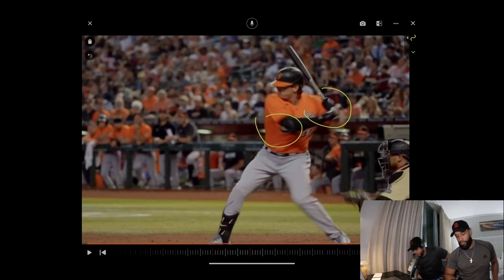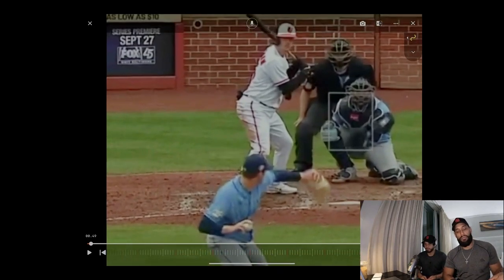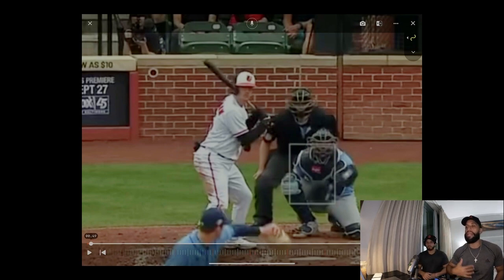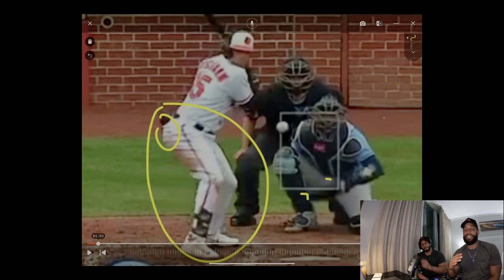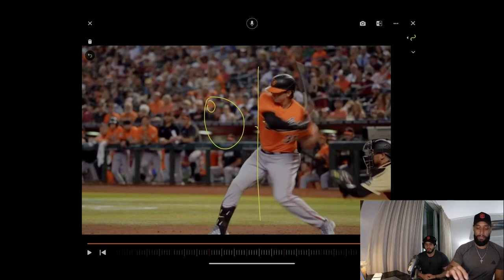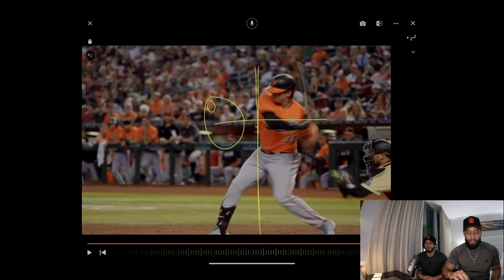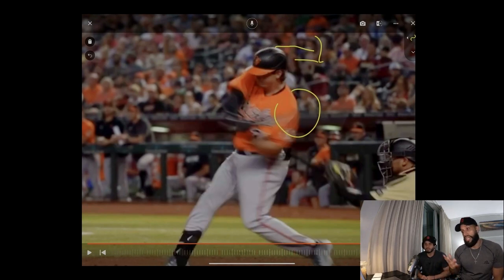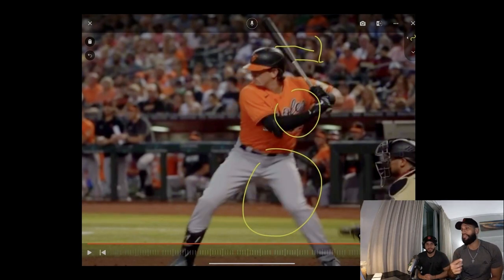HOW TO HIT A 100MPH PLUS INSIDE PITCH?